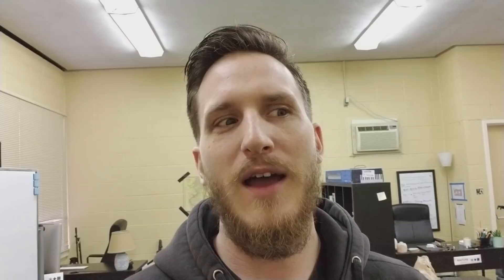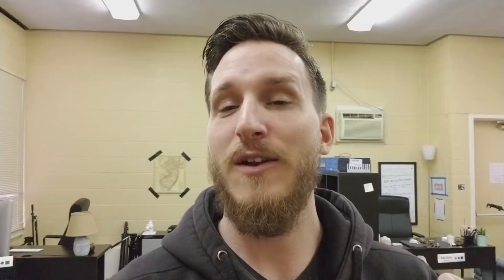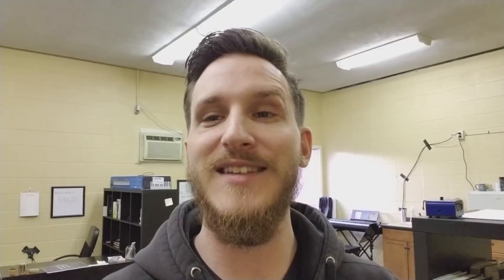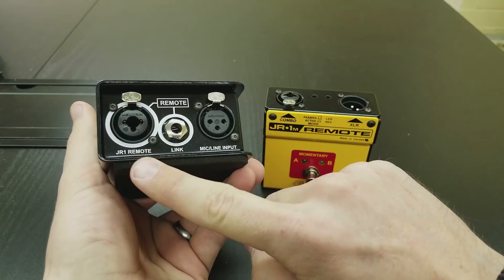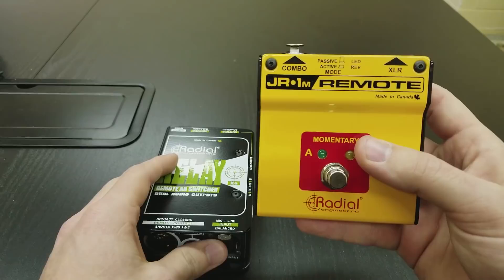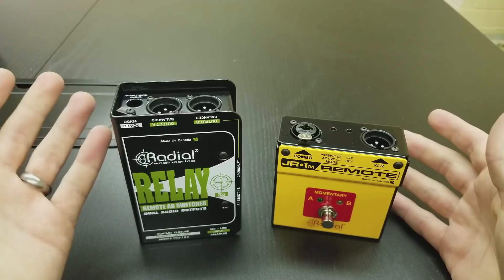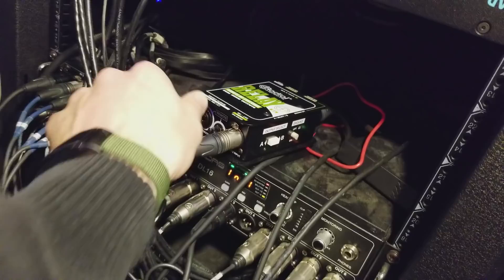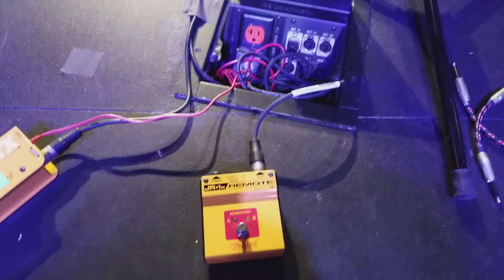Switching Between Vocals and MD on a Wireless Mic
In this video, I'll explain why and how we switch our wireless mics between two outputs so that one of our Worship Leaders can also act as a Music Director when needed. You church people know the struggle - sometimes you don't have a dedicated MD and you have to get creative! This allows us to do Vox and MD, all while keeping the stage clean during worship. We can even move our mics to the side during the message so all eyes are where they need to be.